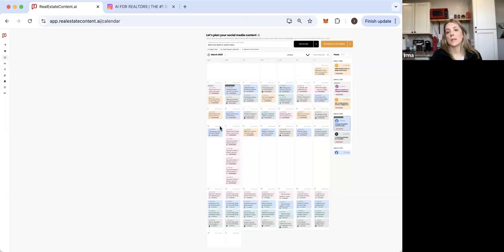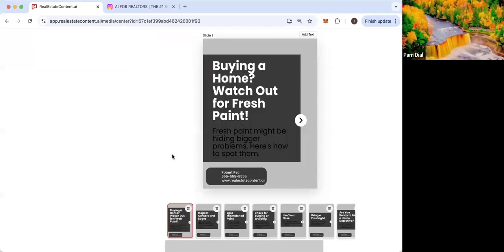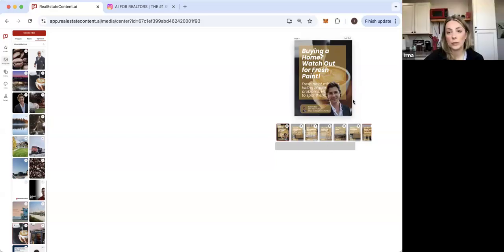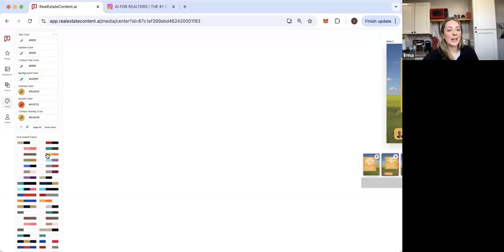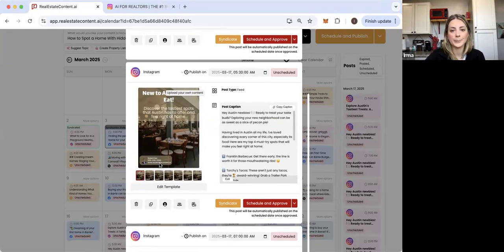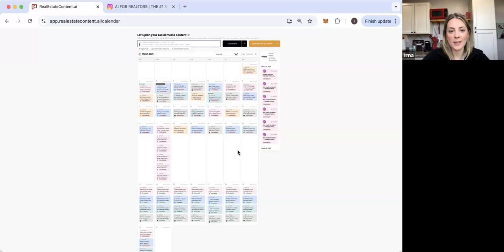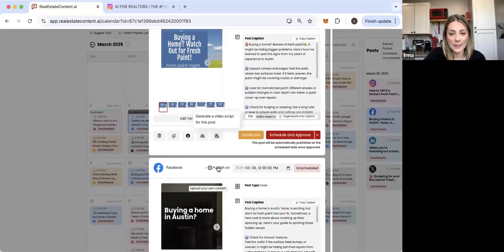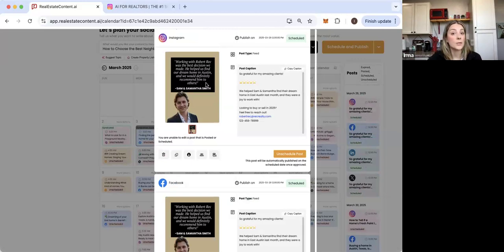RealEstateContent.ai - Advanced User Workshop - February 28, 2025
Mastering the RealEstateContent.ai Content Calendar | Advanced Workshop Recording

Recorded Live: February 28, 2025
Hosted By: Irma

This workshop is for advanced RealEstateContent.ai users looking to take their content game to the next level! 🚀 Irma walks you through the most powerful features of the Content Calendar, showing you how to:

✅ Generate engaging content that stands out
✅ Use the Editor & editing tools to customize posts
✅ Add your colors, logos & headshots for a branded, professional look
✅ Create a variety of post types – carousels, reels, static images
✅ Upload your own images & videos while using AI-generated captions
✅ Schedule custom content from scratch in the calendar
✅ Design testimonial graphics that build social proof

Throughout the video, you'll also hear real Q&A sessions.